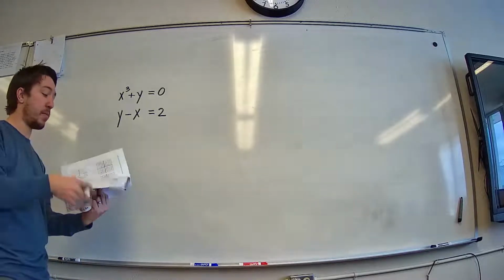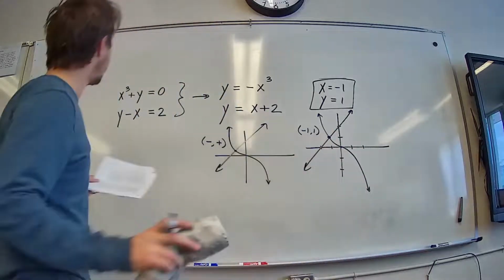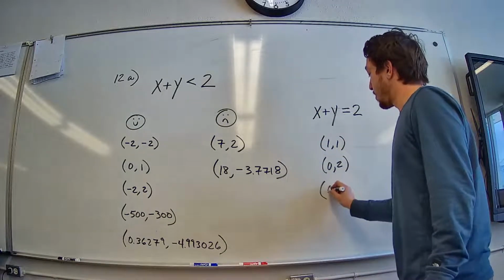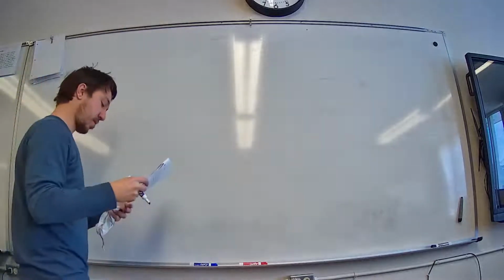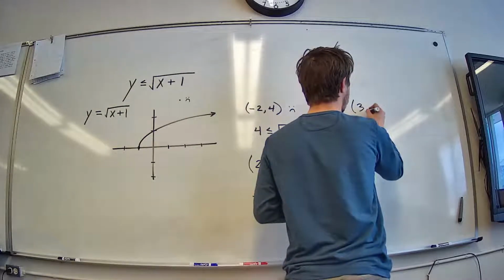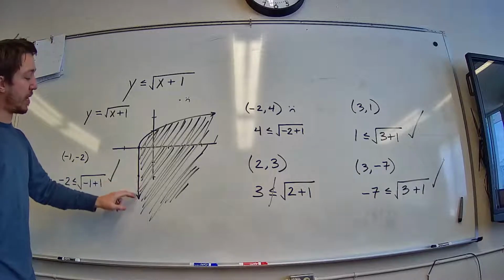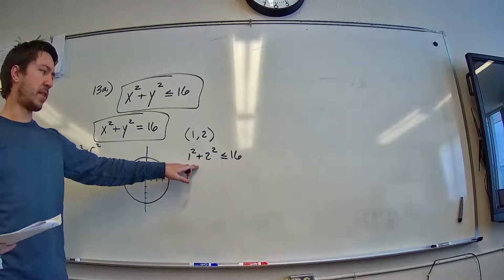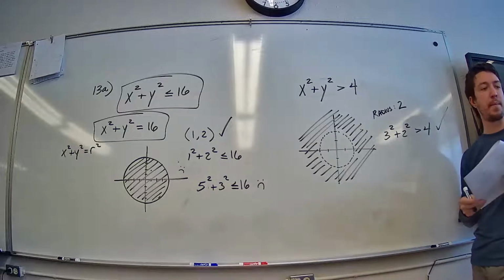Pre-Calculus February 1